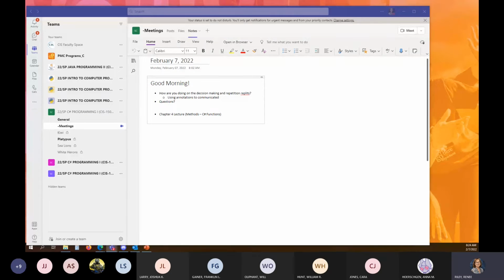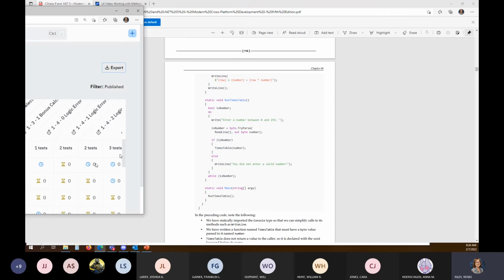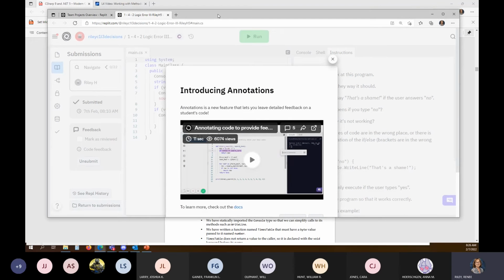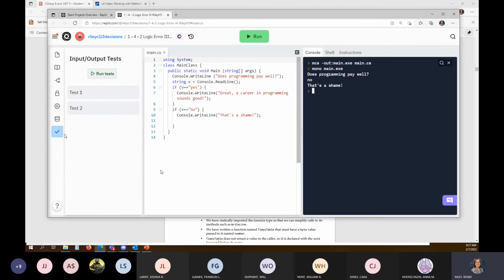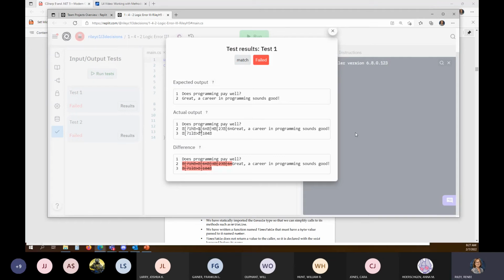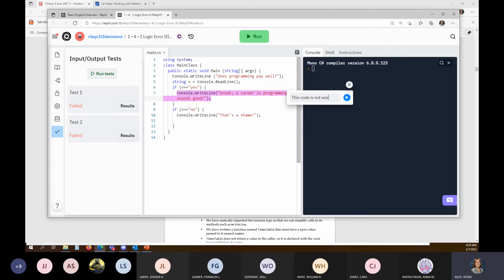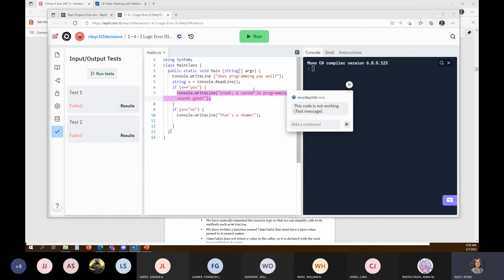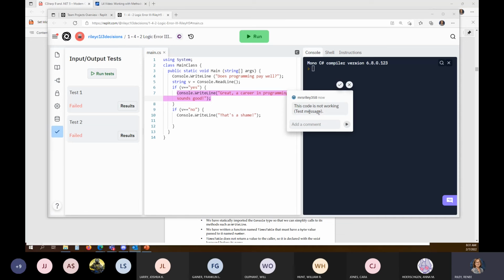CIS150 Lesson04 1 Replit Important Points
Info on using replit. How to check the failed report. How to send messages about code to instructor.